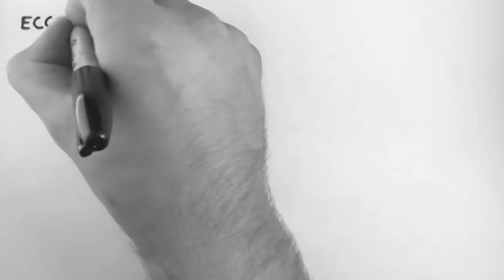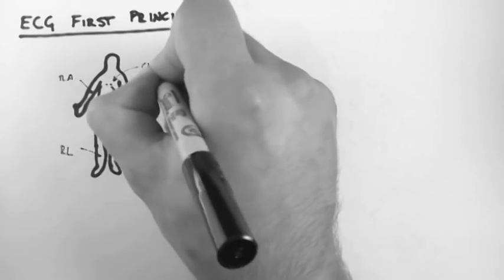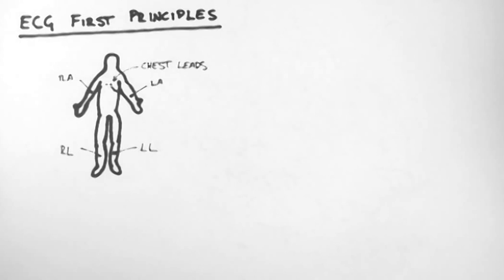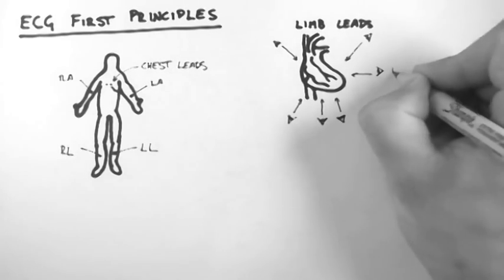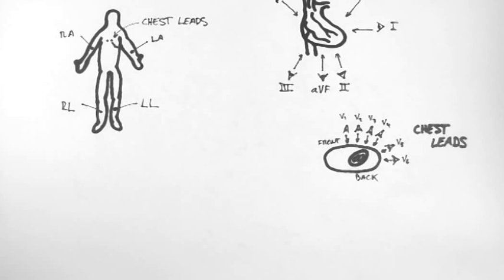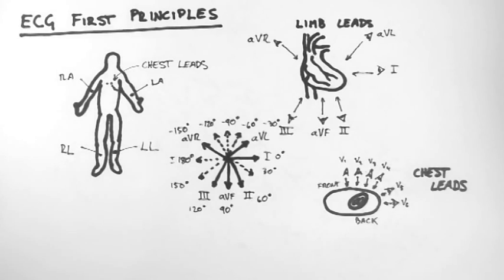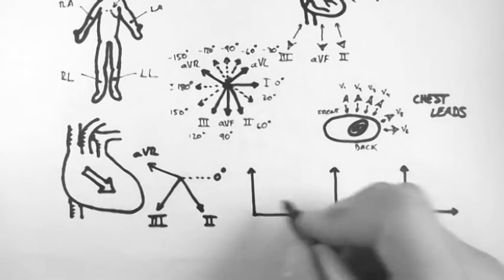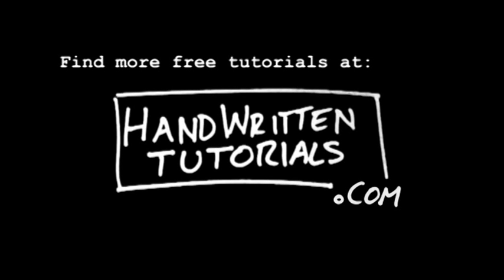ECG 1 - ECG First Principles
- This is the first video in a series on reading and interpreting ECGs. This tutorial covers ECG lead placement and the first principles of reading an ECG. For more entirely FREE medical tutorials and their accompanying PDFs,